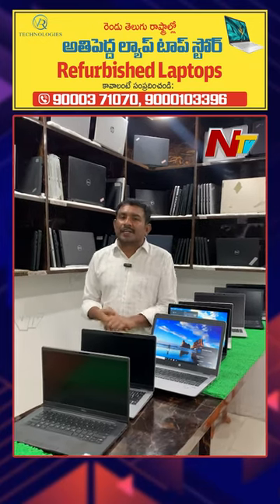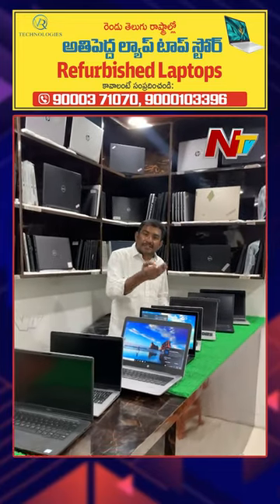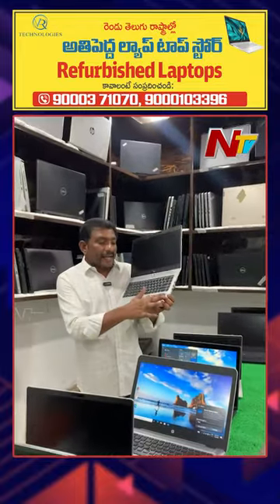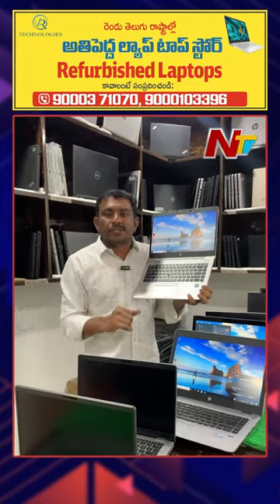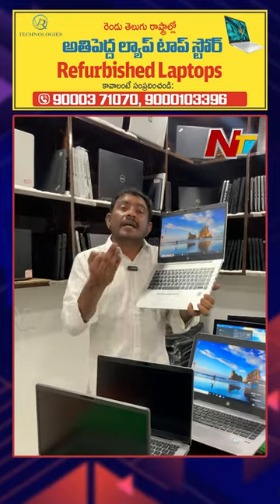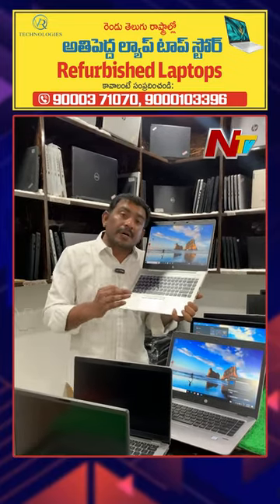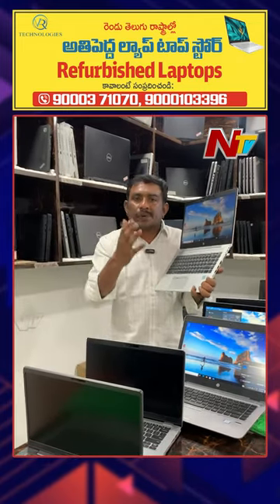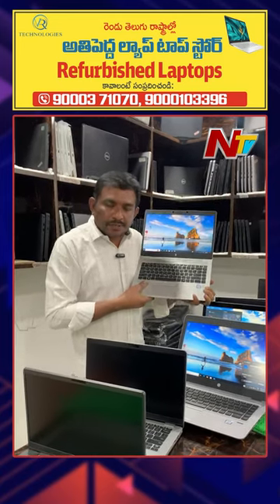Best Laptop Service & Repair In VR Technologies | Hyderabad | Ntv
Watch NTV Telugu News Channel, popular Telugu News channel which also owns India's first women's channel Vanitha TV, and India's most popular devotional channel Bhakti TV.